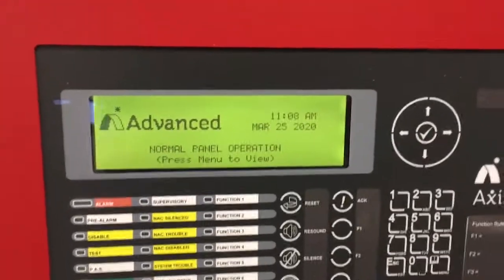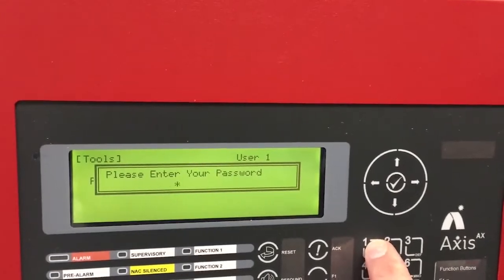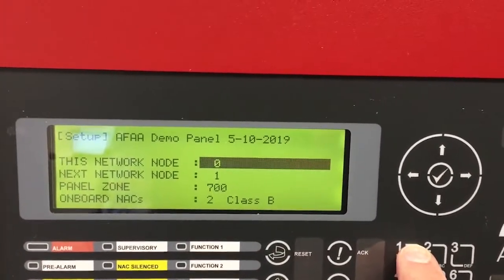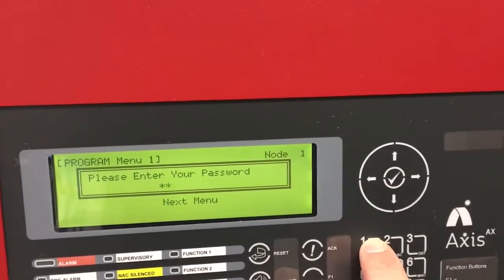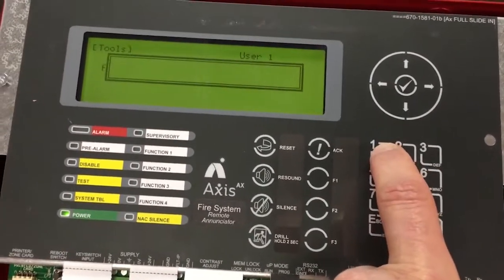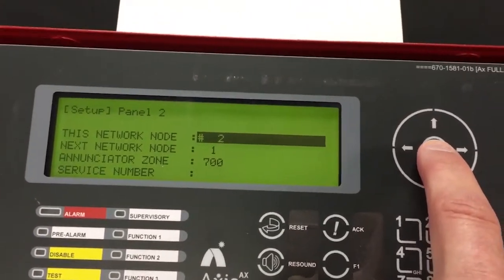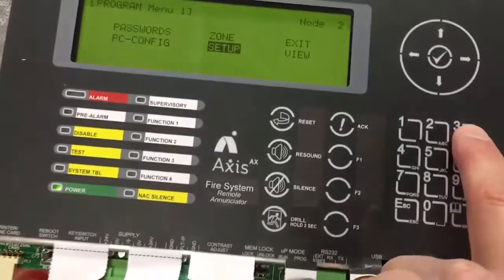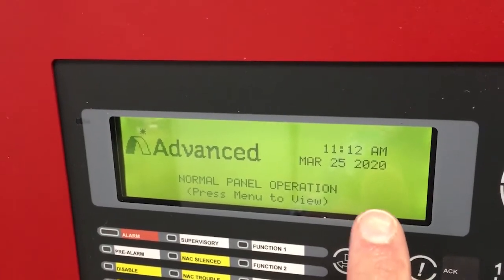Networking Programming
In this video we go over the necessary programming for networking our panels and annunciators together.